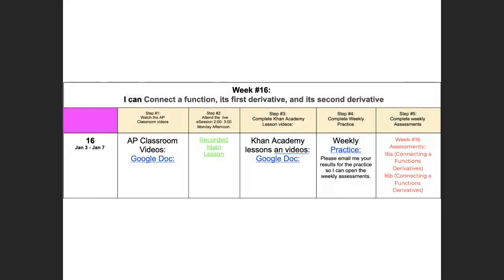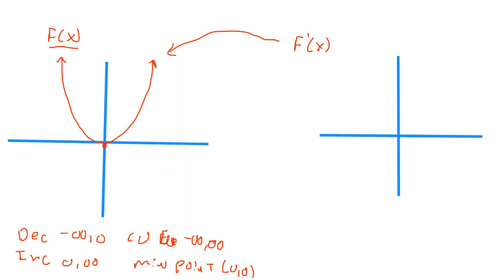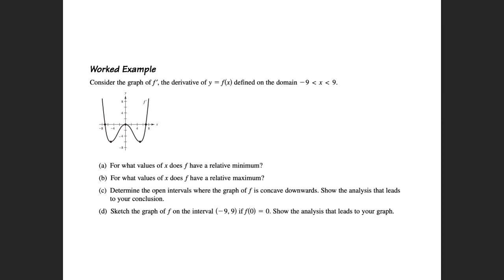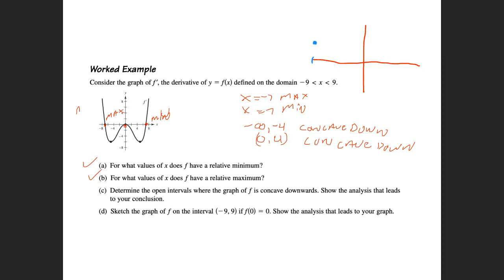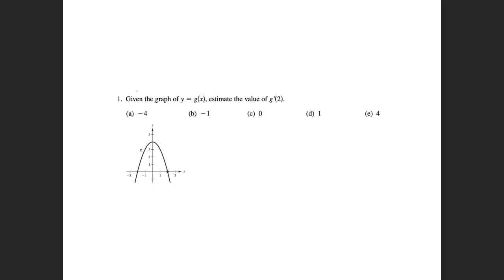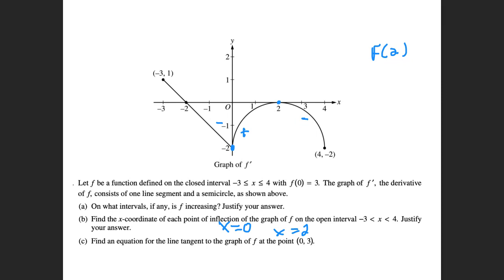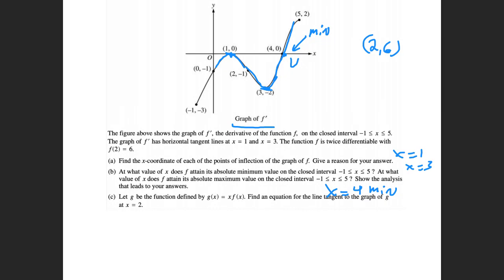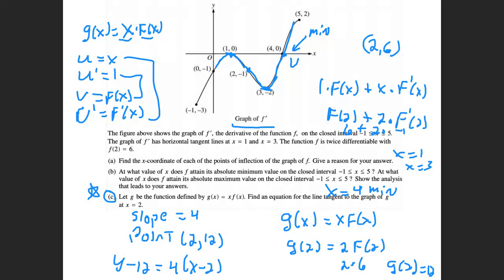AP Calculus AB S1 : live recording 15